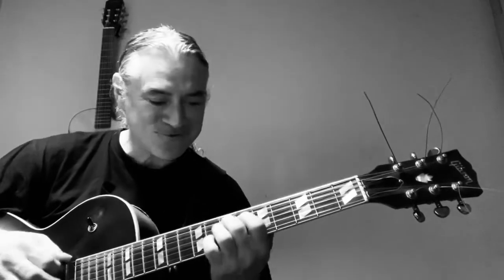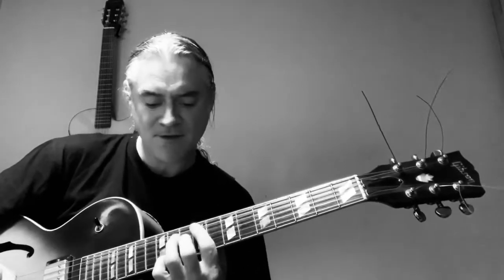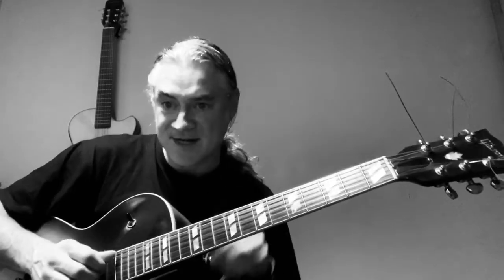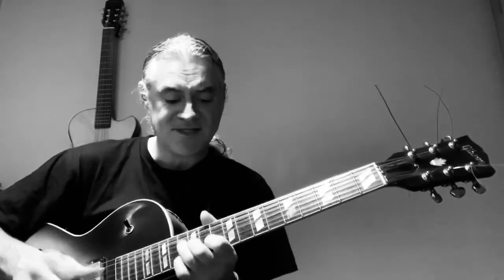Jazzing up The Beatles